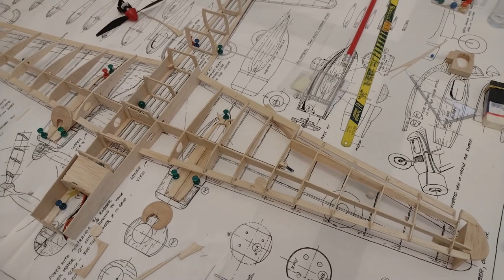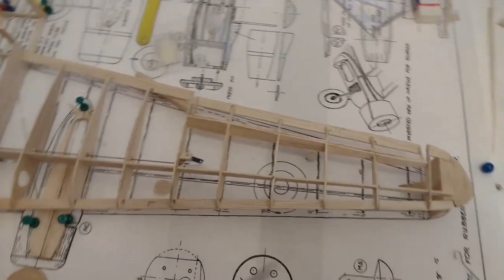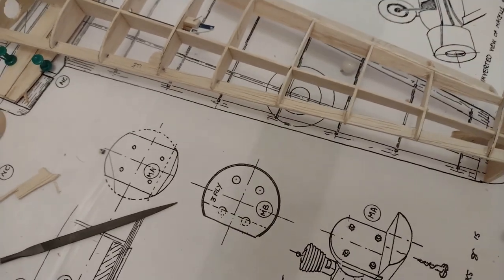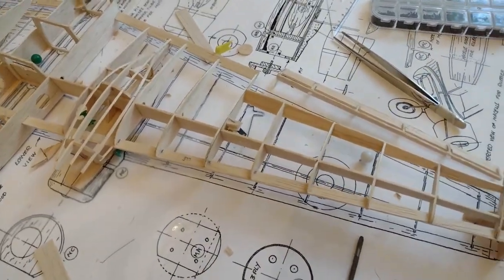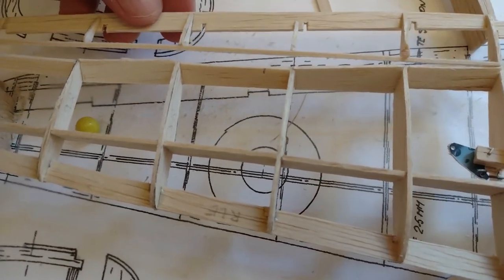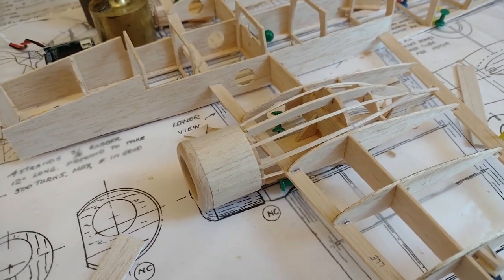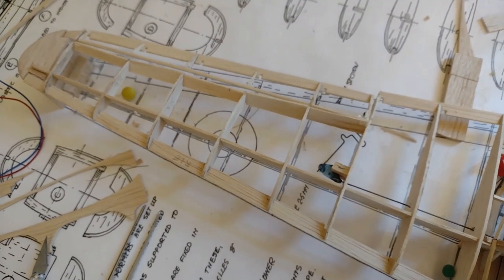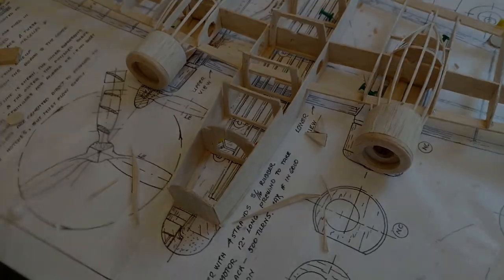06 Wellington Balsa Model Ailerons and engine nacelles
How to modify a plan for RC? A big part of the modifications are the moving surfaces and the engine mounts.
At the same time, the engine nacelles give the whole model a lot of its characteristic look.
Follow me on this one as I show you what I did in this case (and yes, it could have been done better).